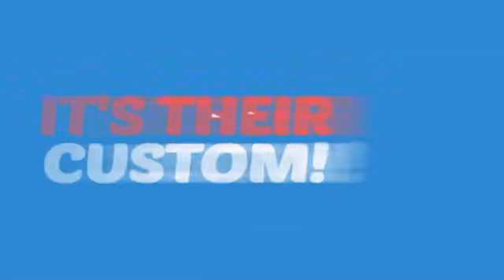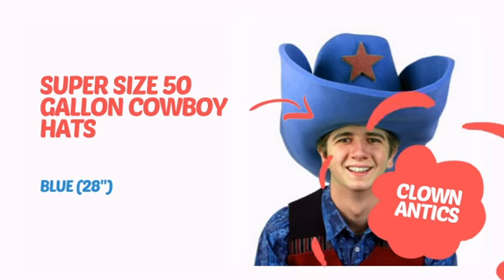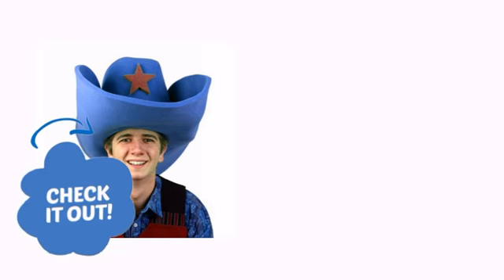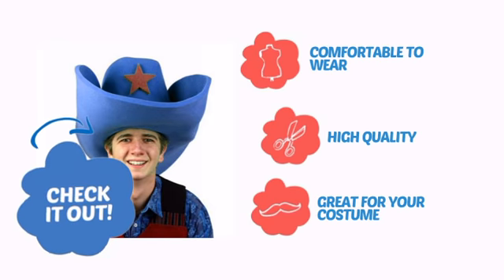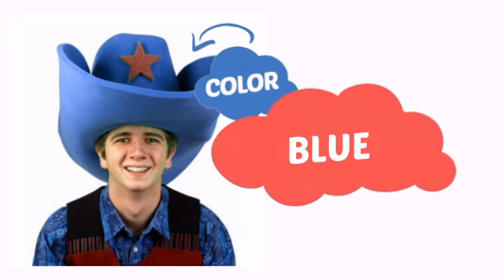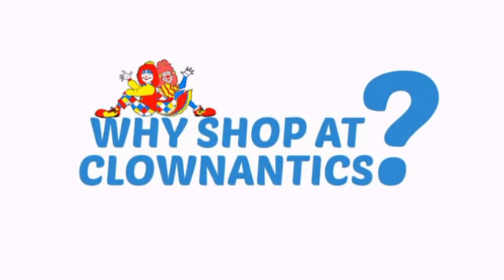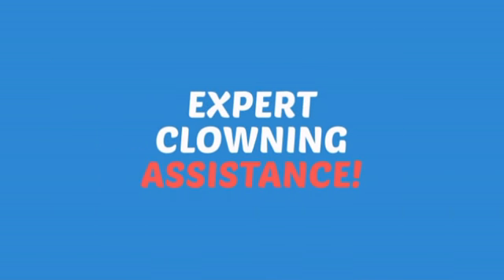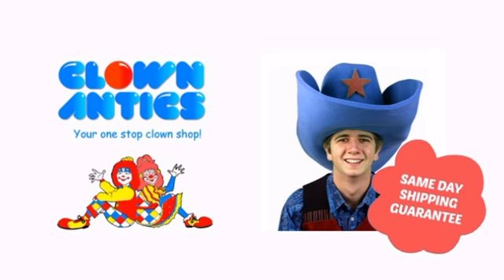Super Size 50 Gallon Cowboy Hats - Blue (28") - ClownAntics.com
Super Size 50 Gallon Cowboy Hats - Blue (28") is brought to you the leading clown supply shop for the professional and beginning clown.